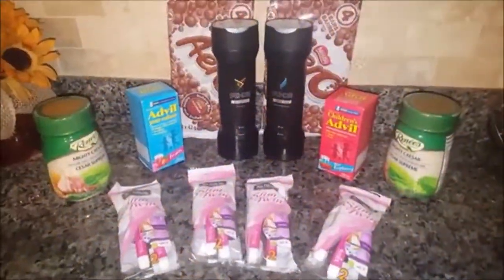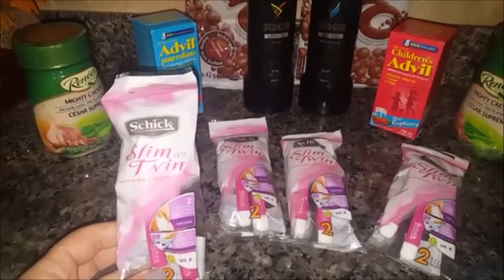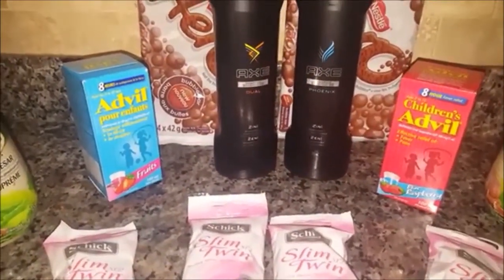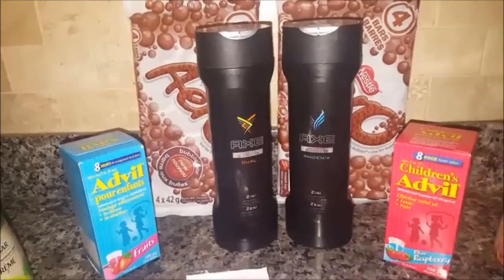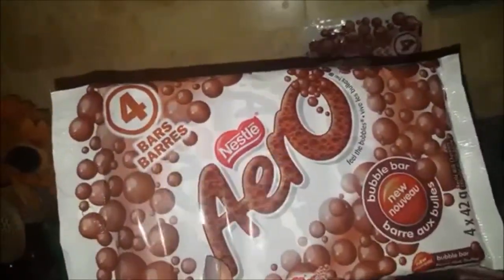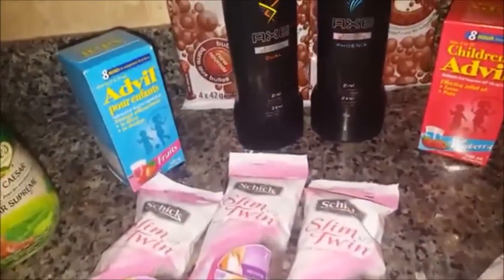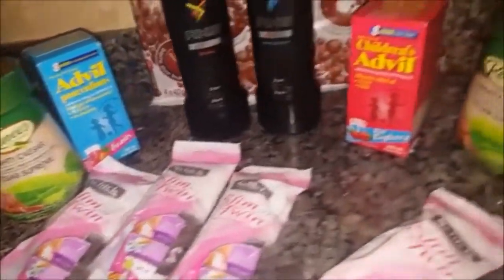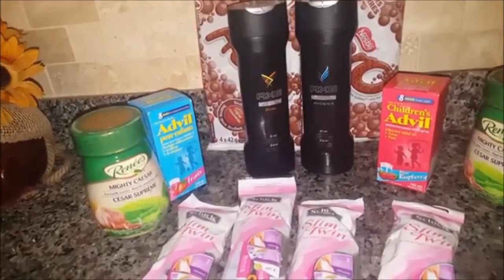Today's Price Matching & Couponing Haul 🍁 November 13th || Cheap + FREEBIES + Overage